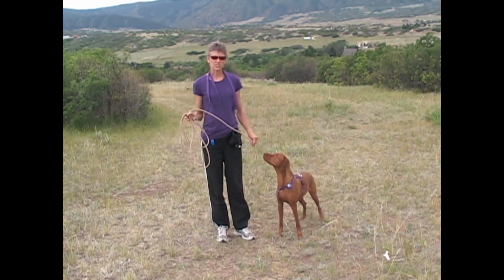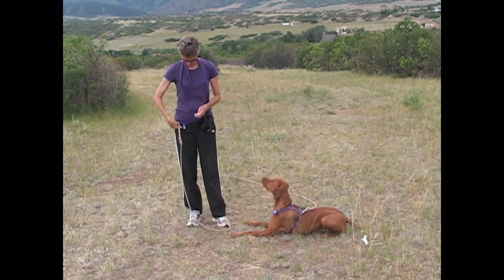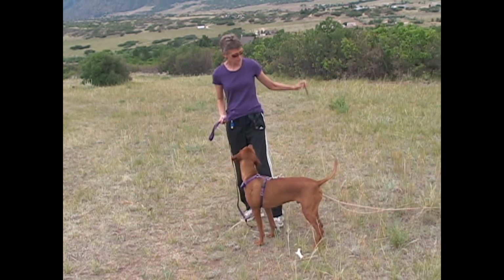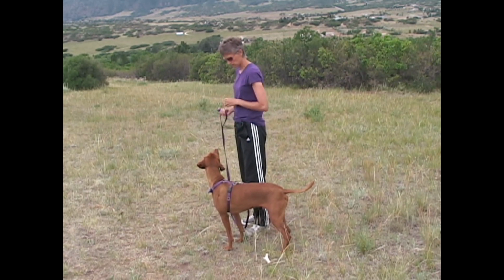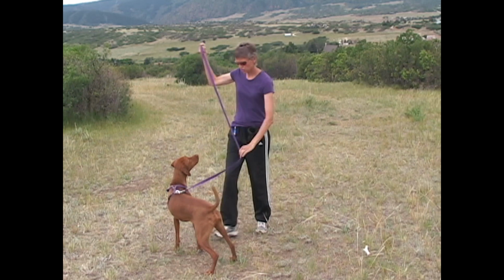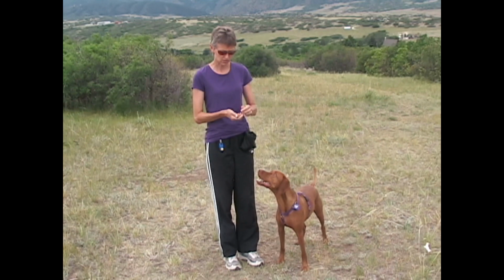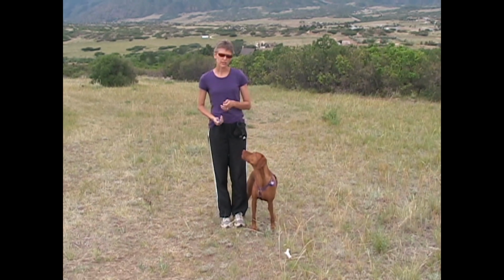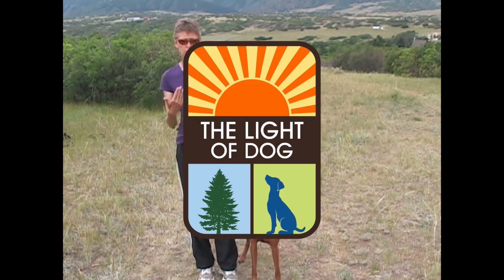2012 06 13 Heel Outside 1 1 1